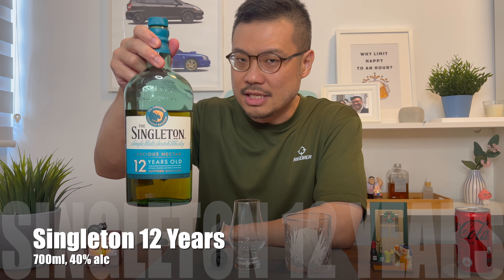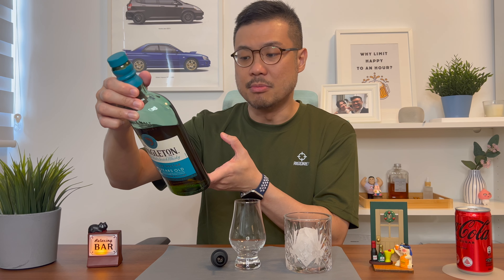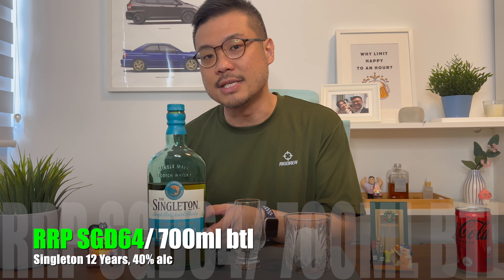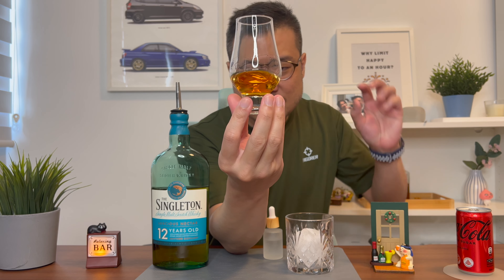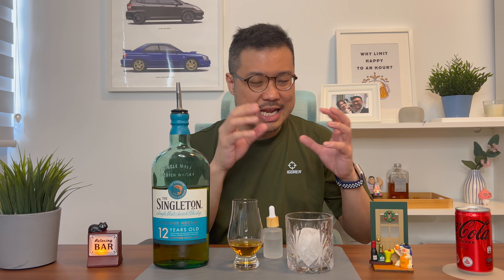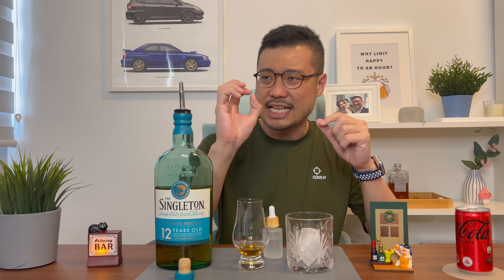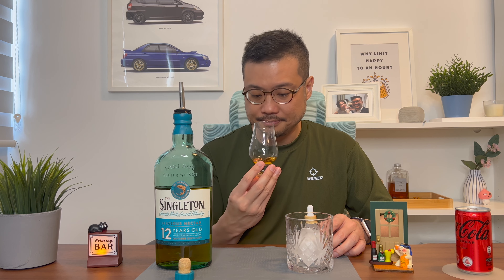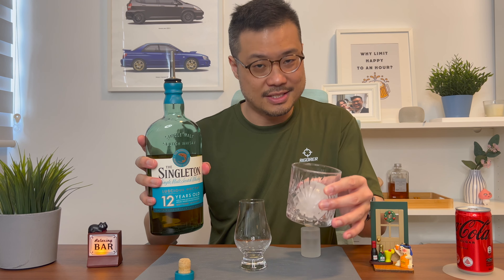Singleton 12 Years - Honest Review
Singleton 12 Years honest review from a certified alcohol expert! Check out my taste test to see if this drink suits your palate, and whether it lives up to the luscious nectar name! All reviews are of a personal opinion, and should not be used as a uniform standard.